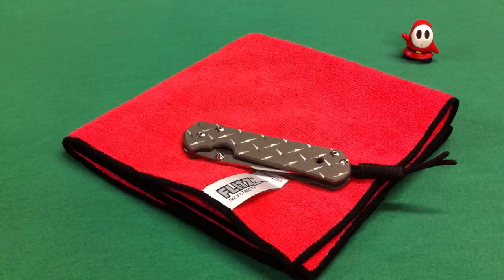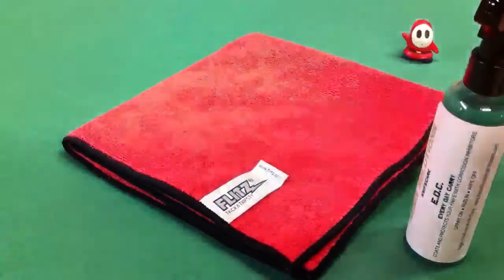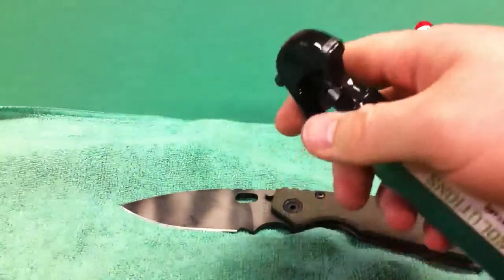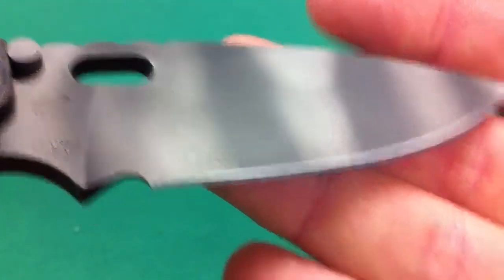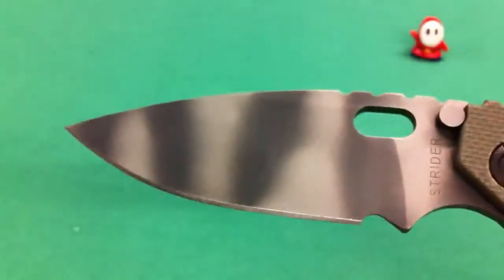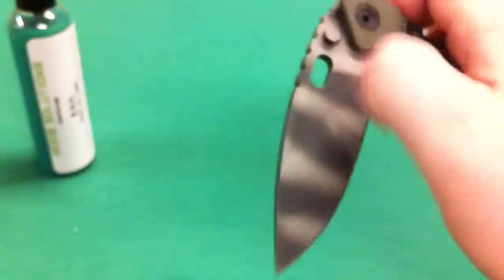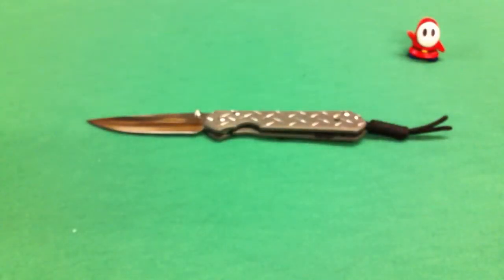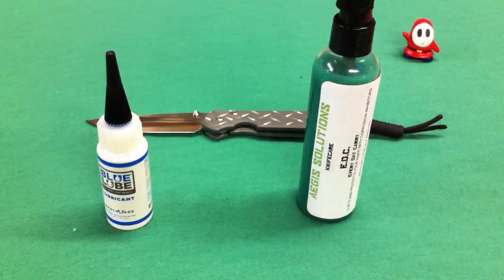Aegis Solutions Knifecare EDC